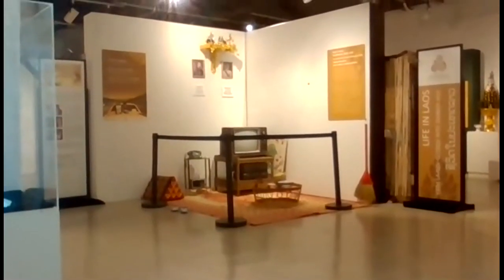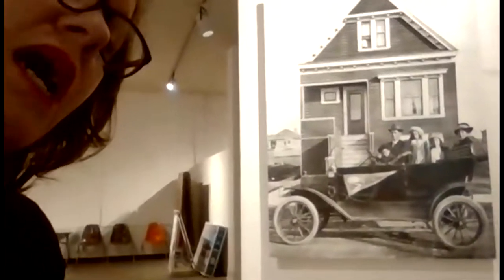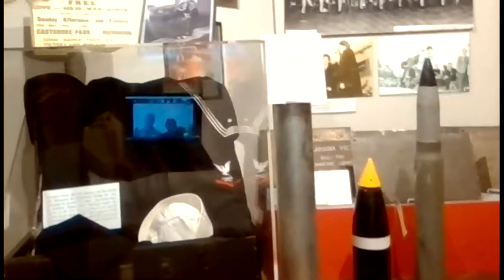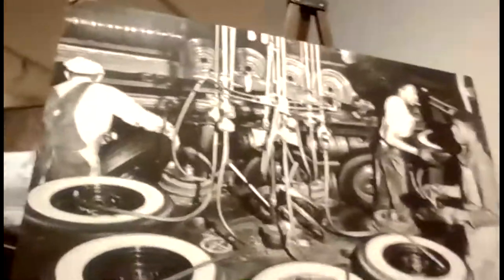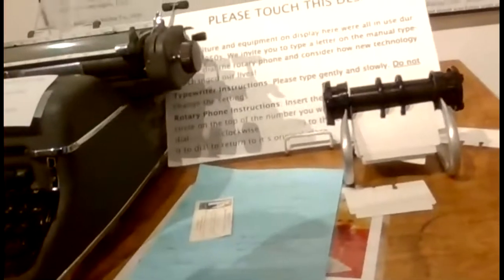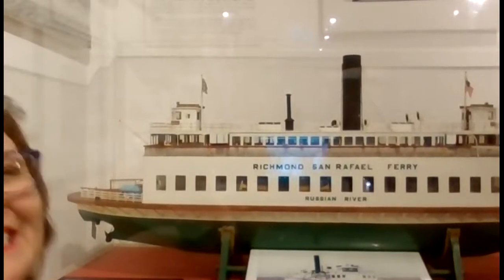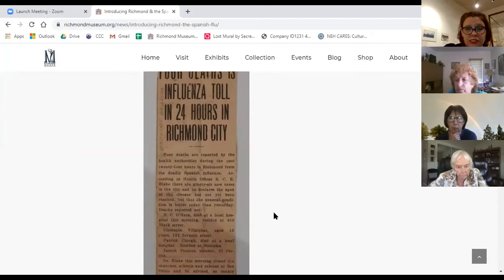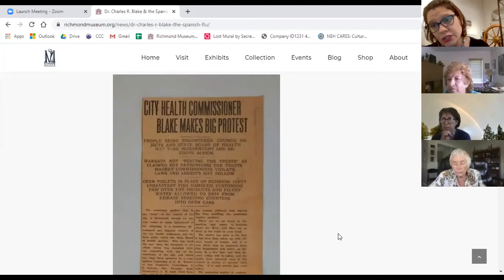Ashby Village's Virtual Richmond Museum Tour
Ashby Village now serves Richmond and Richmond is much more than just Rosie the Riveter. Join Melinda McCrary, Executive Director of the Richmond Museum of History and Culture for an exclusive tour of the museum. See the many facets of Richmond's rich past, including the Ohlone Indians, the Lao migration, African American and Jewish leaders and much more.

We are a community-based network of people over age 50 who are united by our desire to remain in our own homes as we get older.

Ashby Village launched in 2010 after many discussions and community meetings that began in 2007. We are residents of Berkeley, Albany, Kensington, El Cerrito, Richmond and Oakland who are united by our desire to remain in our own homes as we get older. Because we know that we may increasingly need assistance and support as we age we pool resources by paying membership dues and volunteering our skills and time to support the Village infrastructure and to assist one another.